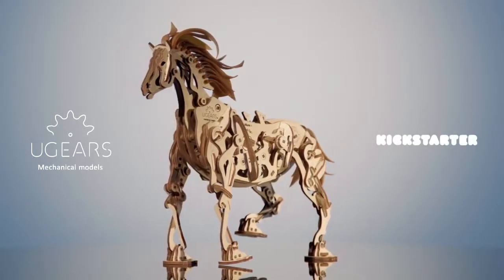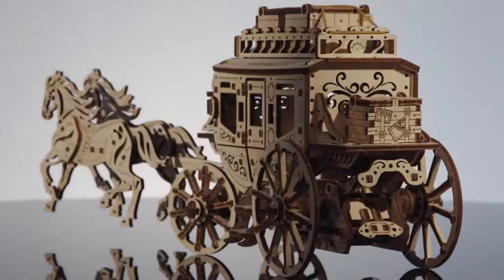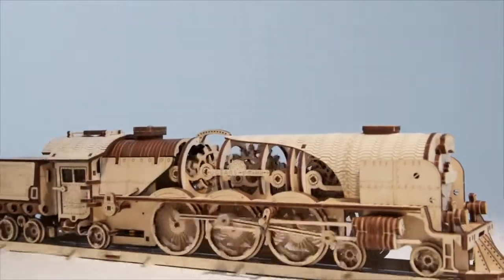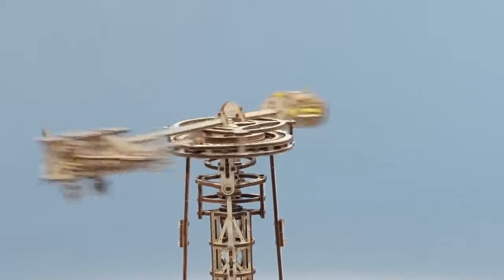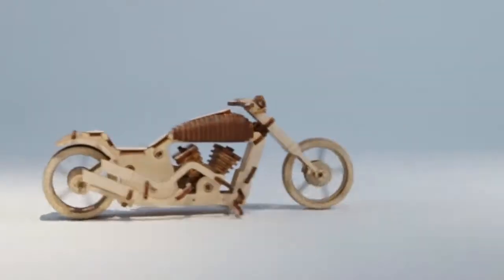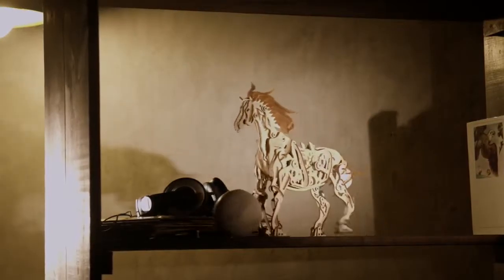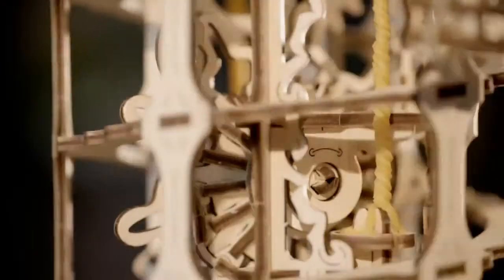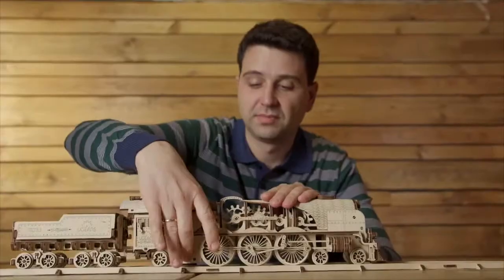Механическая эволюция Ugears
Оригинальное название: Ugears  Mechanical Evolution Highlights   Kickstarter Campaign 2018

Уже совсем скоро в продаже в нашем магазине!

Деревянные 3D-пазлы и коллекционные модели-конструкторы для детей и взрослых.